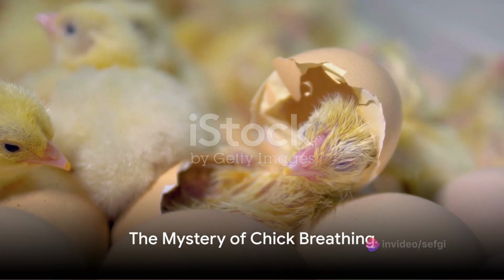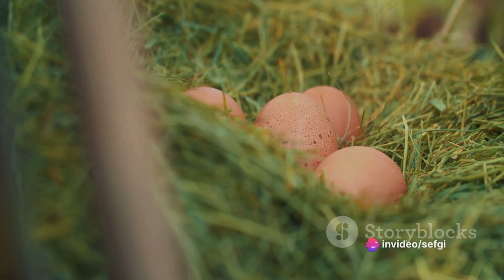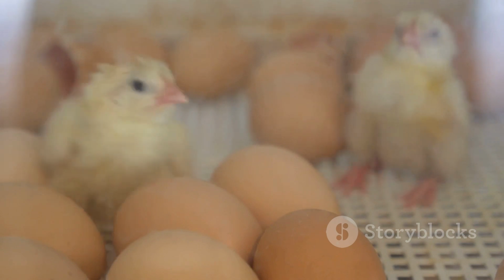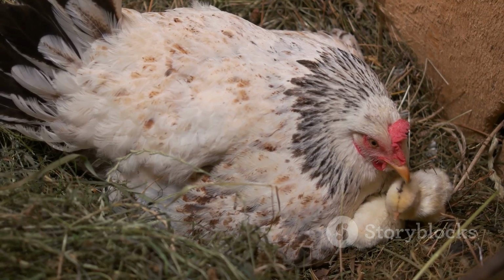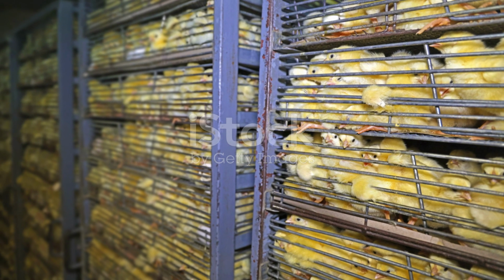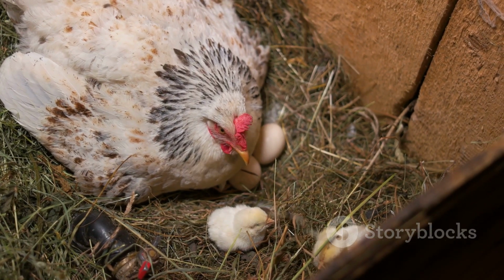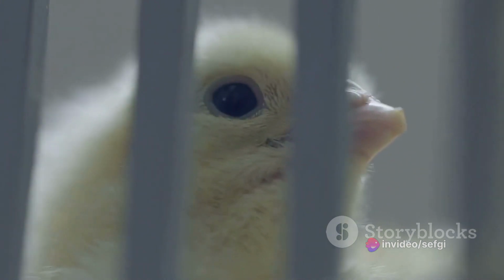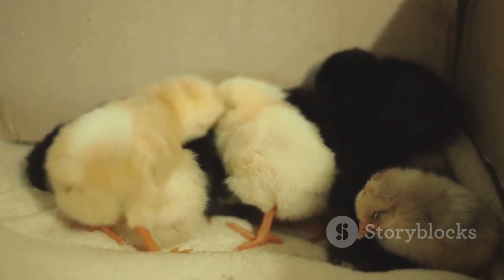How Chicks Get Oxygen Inside Their Eggs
Get ready to be amazed by the incredible world of chick development! Have you ever wondered how chicks inside an egg breathe? Join us in this eye-opening video as we explore the fascinating biology behind it all. From the process of respiration to the intricate development stages, you'll learn something new with every minute.

00:00:00 The Mystery of Chick Breathing
00:01:31 The Role of the Outer Membrane
00:03:39 Entry of Oxygen into the Egg
00:05:45 Breaking Out of the Shell
00:07:42 Summary and Conclusion